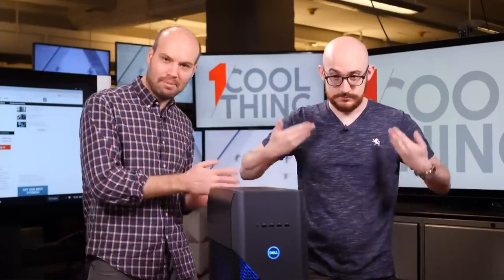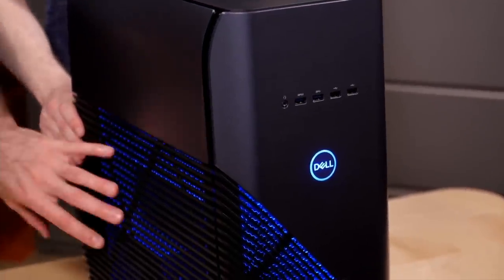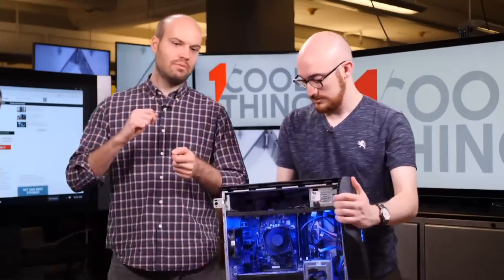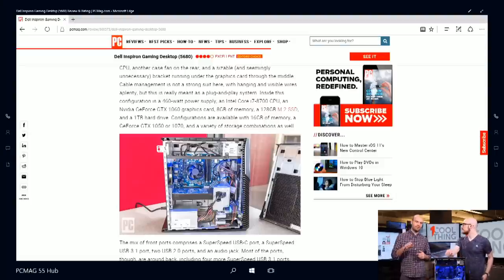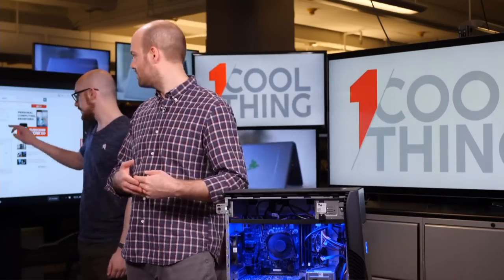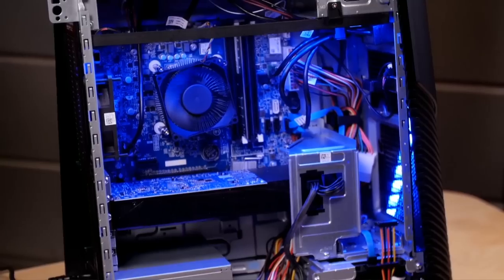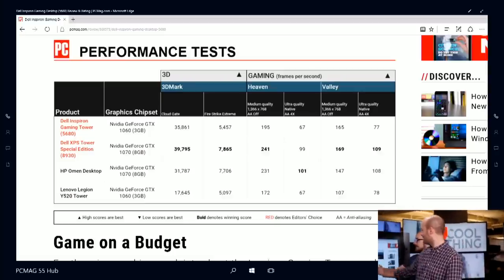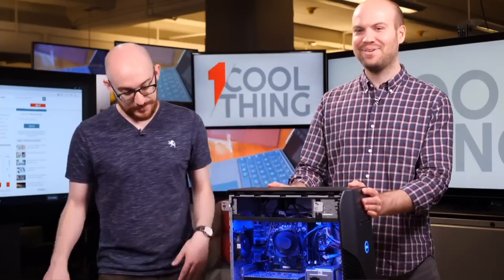1 Cool Thing: Dell Inspiron Gaming Desktop (5680)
The configurable Dell Inspiron Gaming Desktop delivers 60fps 1080p gaming and Core i7 pep at $999, making it an attractive bargain for gamers on a budget.

Read our entire review of the Dell Inspiron Gaming Desktop (5680) right here!